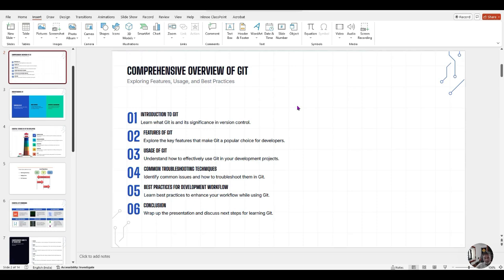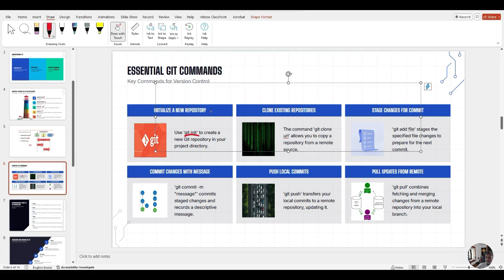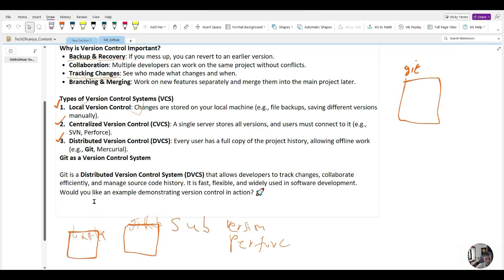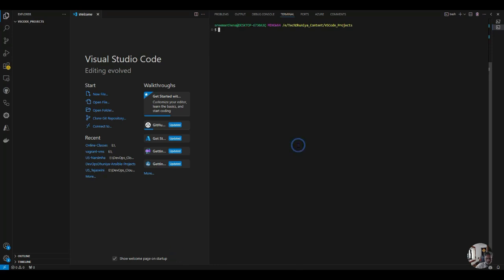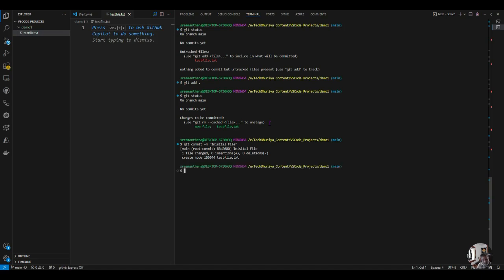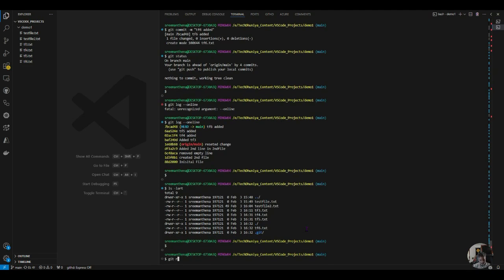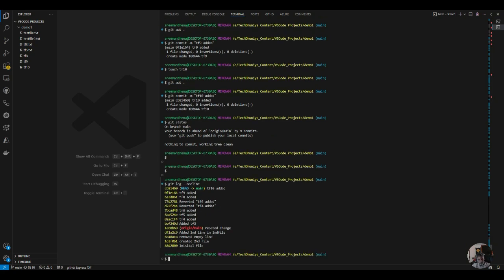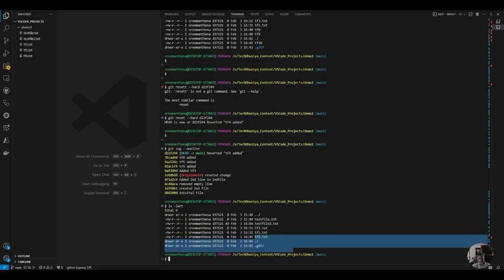The Secret Weapon of DevOps: Git & GitHub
The series of session in this playlist helps to get more exposure on realtime use cases.

If more request comes will do the sessions on telugu also.

8 Editing Techniques to Make VIRAL YouTube Videos

Git & GitHub Full Course
Complete Git and Github Hands On Tutorial with Commands
git revert
git reset
github multiple accoiunts